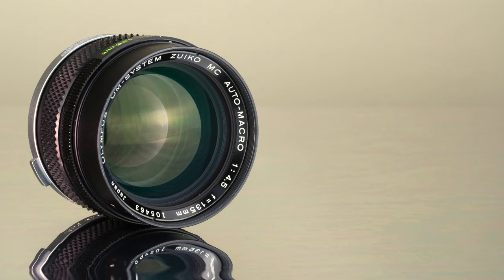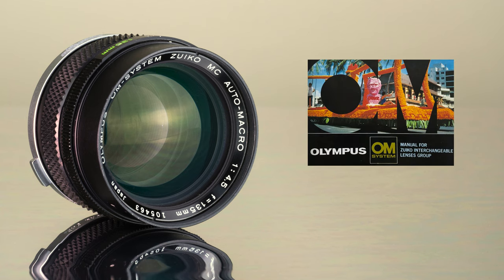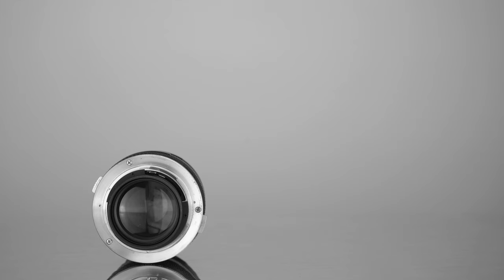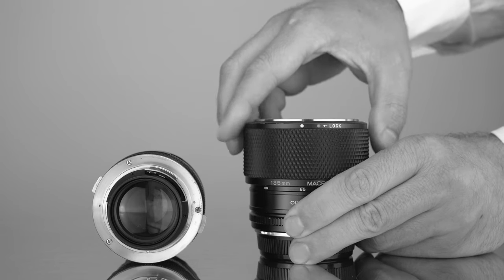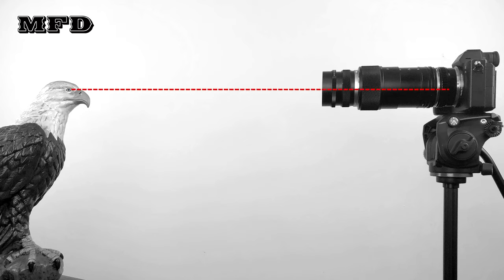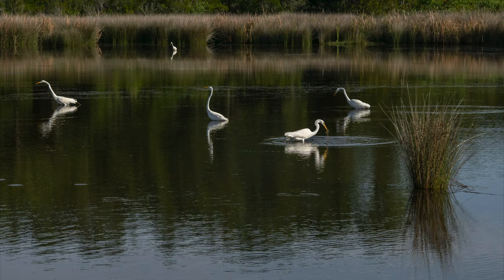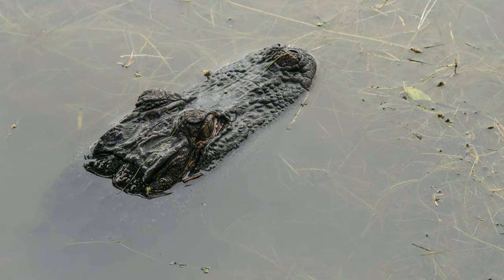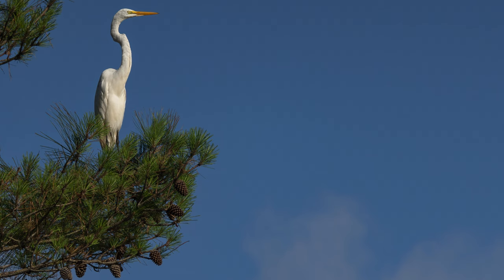Outstanding vintage 135mm macro lens!! (Giveaway Winner Announced!!)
Today we are taking a closer look at the Olympus OM Zuiko Auto-Macro 135mm f4.5!! A very little known lens that quickly became one of my favorite 135mm lenses! It is simply incredible!!

Gear used in this video:
Olympus OM Zuiko Auto-Macro 135mm f4.5
Olympus OM to Sony NEX adapter
My camera
My video lights
My video monitor
My microphone
My studio lights
My dry cabinet for storing lenses
Favorite SD card

Track during video test: "TipToes" by Myuu